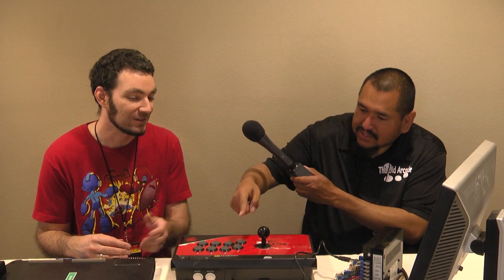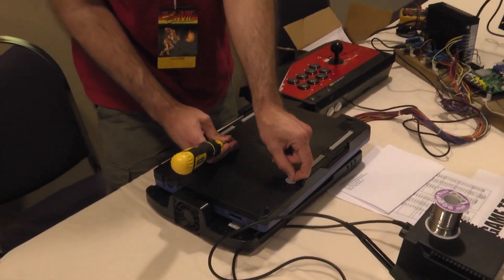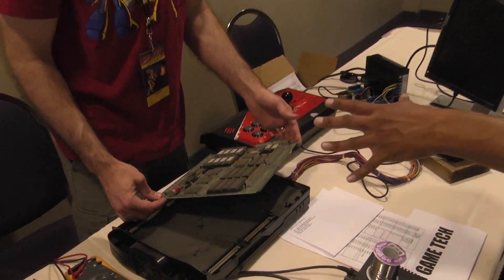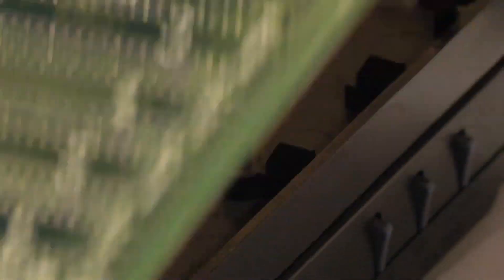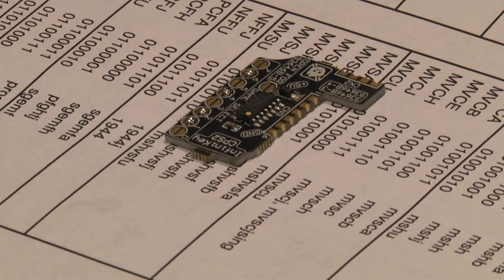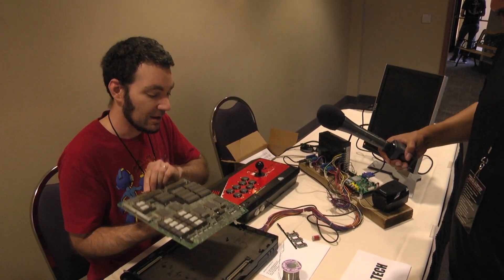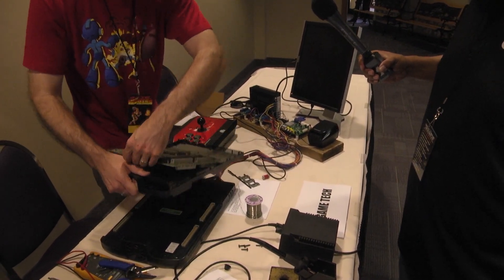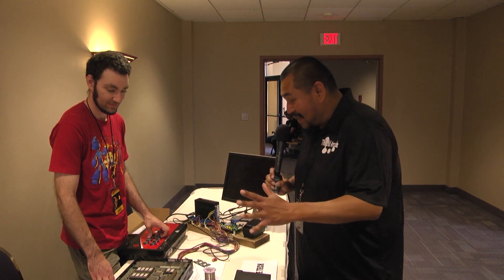Cps 2 Perminent Battery Fix! Zapcon 2019 Infinikey Review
Here is the infinikey upgrade for your CPS2 board by UD gametech Brian. Yes with this you can eliminate your battery! No need to phoenix your roms anymore.